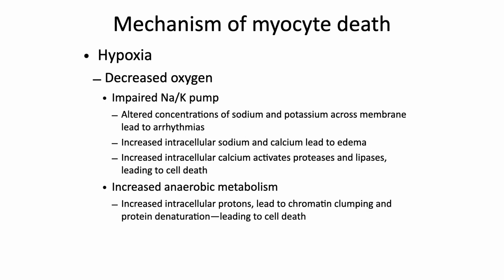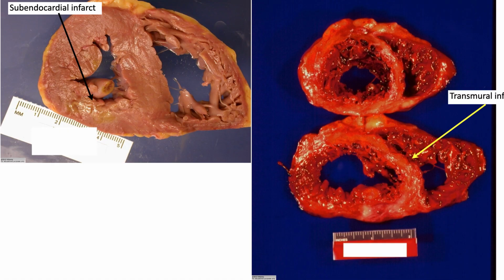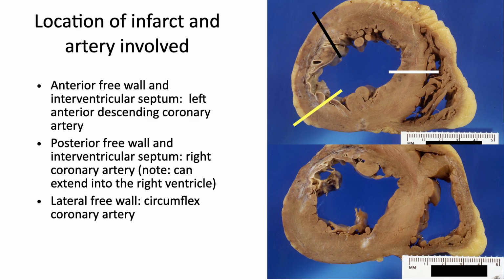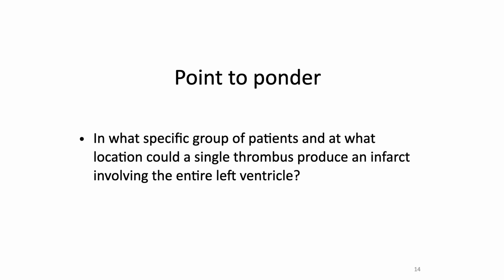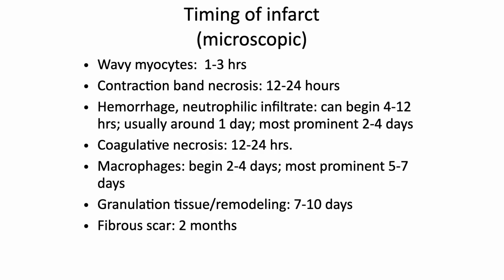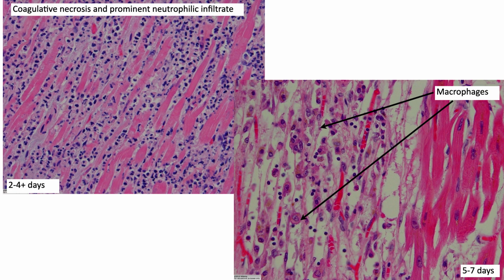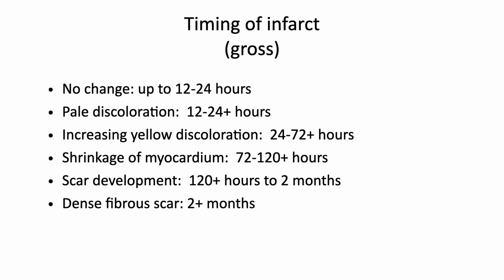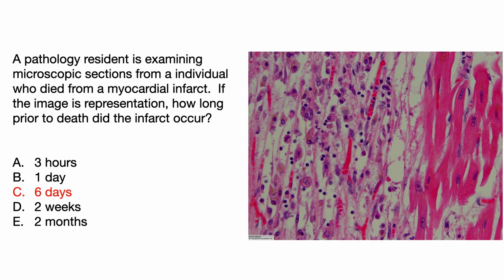Ischemic Heart Disease Part3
Discussion of the morphology, both gross and microscopic of an acute myocardial infarct